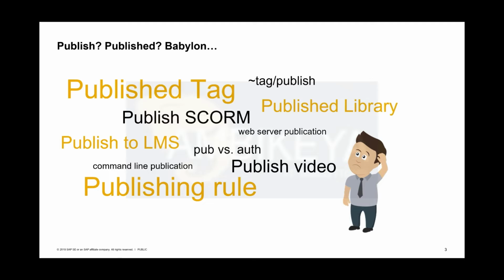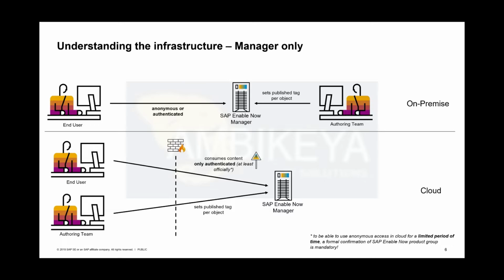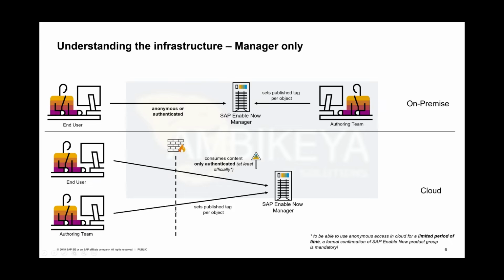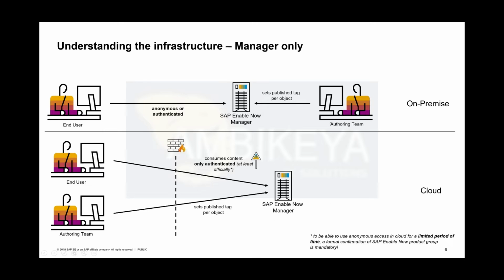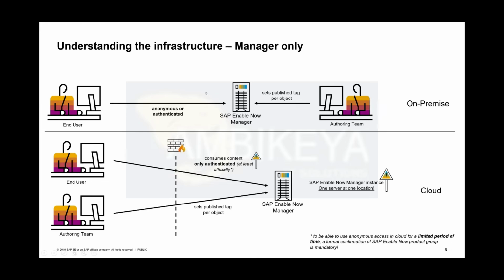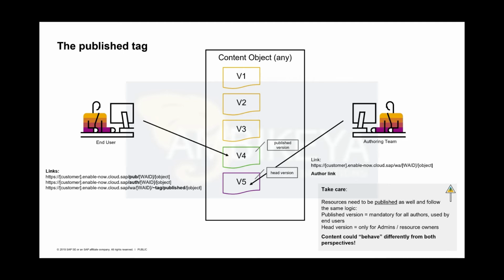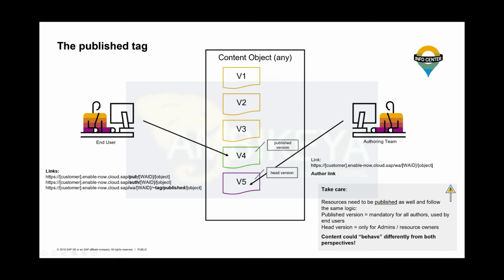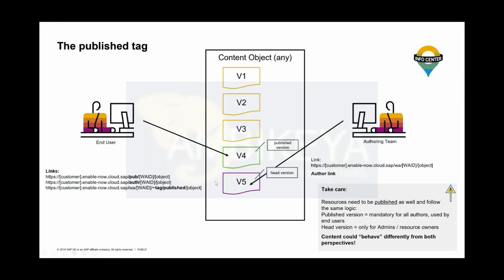Content publication in SAP Enable Now Session || Ambikeya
Content publication in SAP Enable Now Session

Desktop Assistant was rolled out on premise and the content was published to a web server. The content does not start on the end-user machines. What are some possible reasons?
What kind of objects, structures or elements can be referenced?
In which case does a workarea link to another object open a new trainer instance in the current browser instance?
 You installed the SAP Enable Now Manager on premise on an Apache Tomcat server. What do you do next?
What are characteristics of sustainable knowledge production?
What does SAP recommend you do to secure access management in the Manager?
You implement SAP Enable Now and want to use the customer’s existing data and applications. What does SAP recommend you do?
What major tasks must be accomplished prior to creating a SCORM package for a customer’s Learning Management System (LMS)?